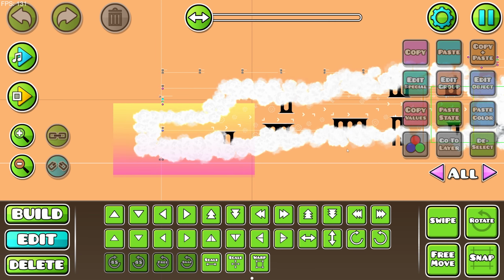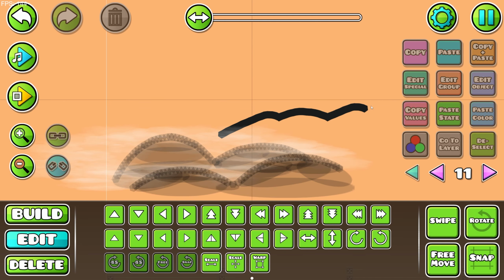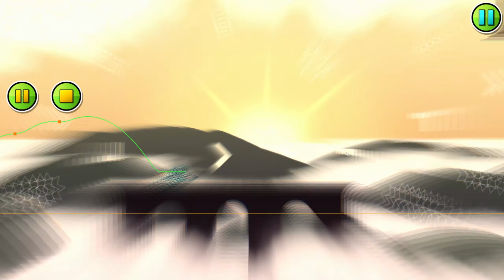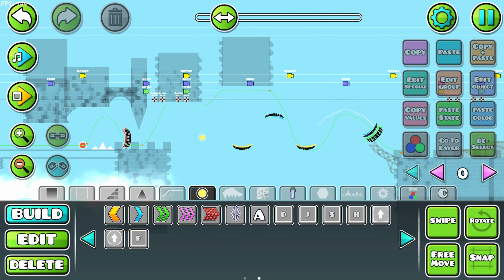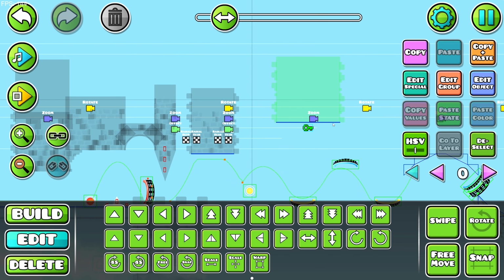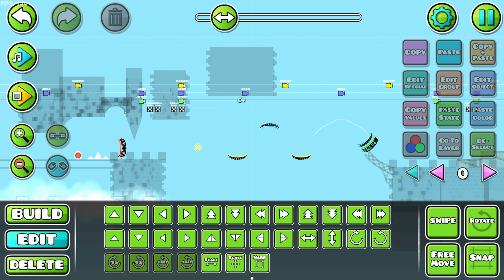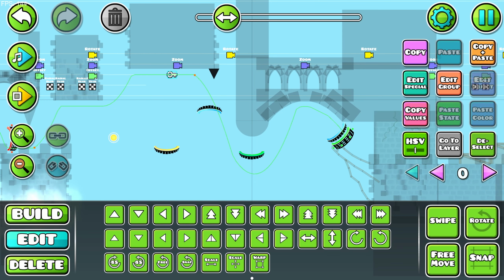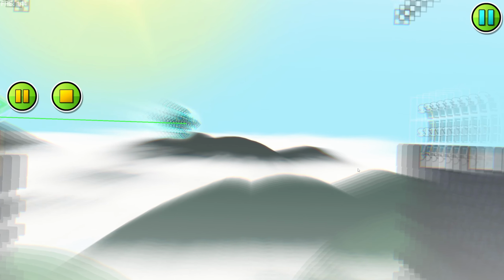BUILDING A BACKGROUND IN MY EASY GEOMETRY DASH LEVEL!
In this episode I continue on by adding a background, YAY!

Level Song: Floating by Waterflame
Level Song ID: 806079

Timestamps:
00:00 Intro
01:07 Timelapse
7:28 Liveplay
23:40 Outro
24:43 Level Playthrough